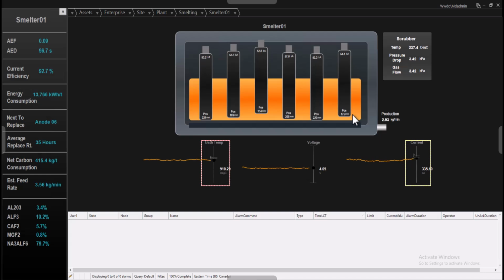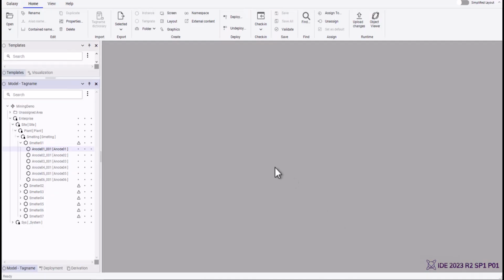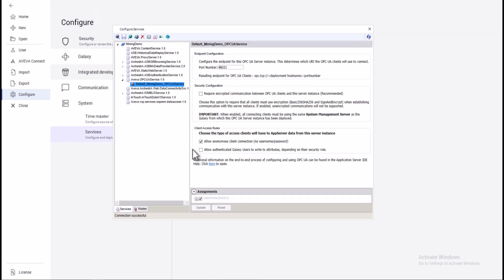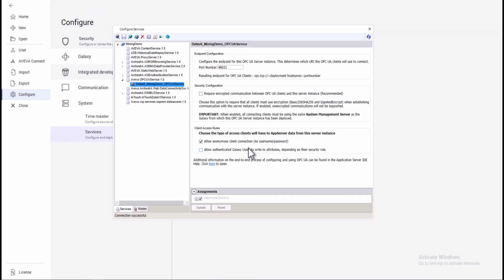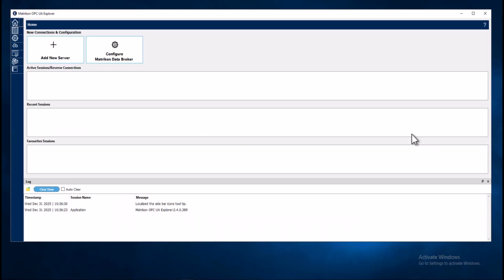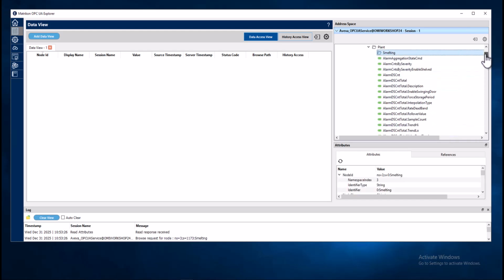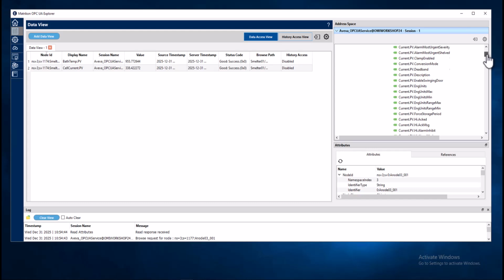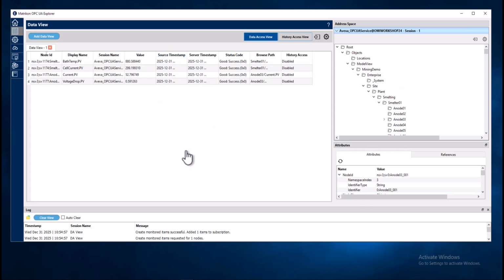How to enable the AVEVA System Platform OPC-UA Server to expose Objects via OPC-UA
This video discusses how to enable the AVEVA System Platform OPC-UA Server to expose Object data  via OPC-UA